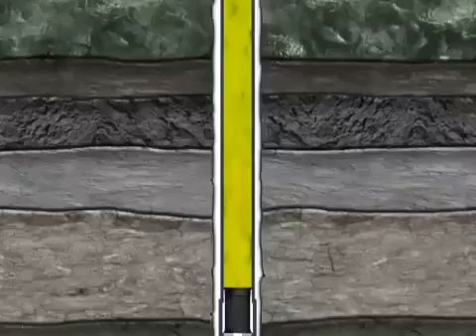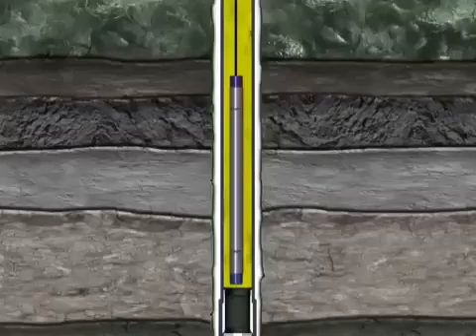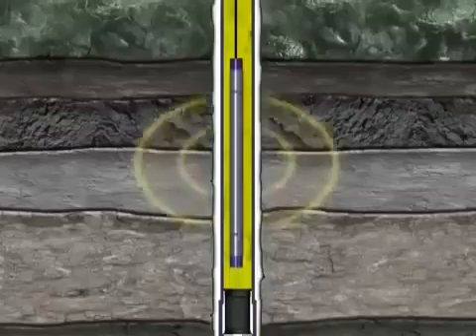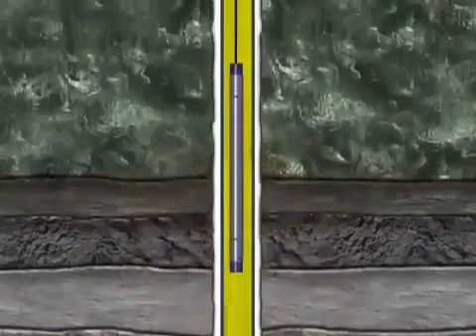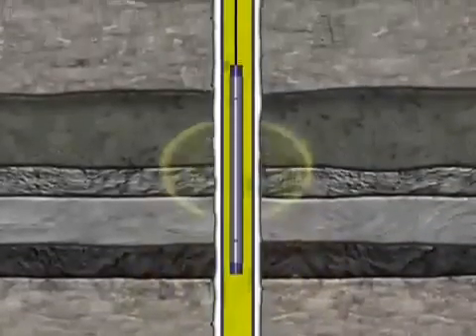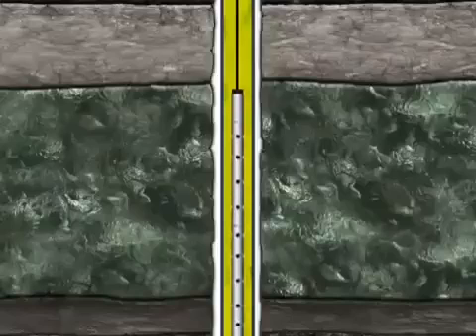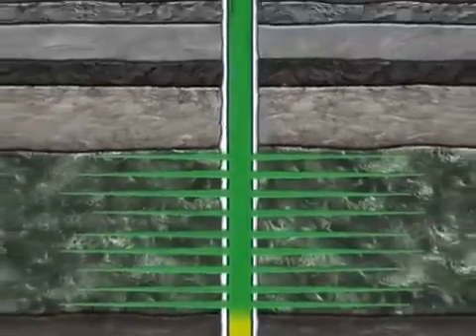Proses Scene Pengeboran Minyak dan Gas / whole drilling and completing the well